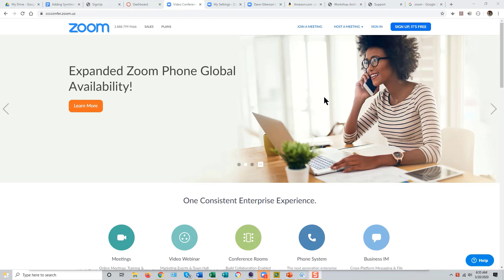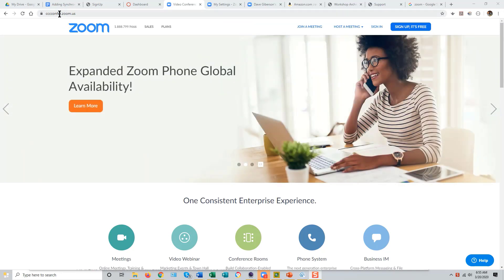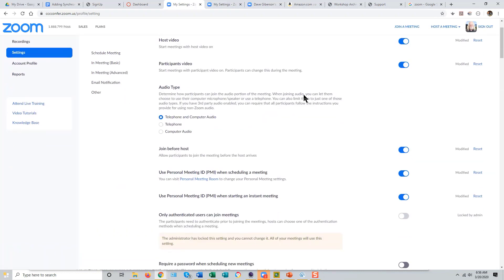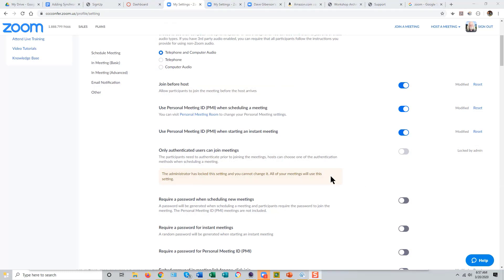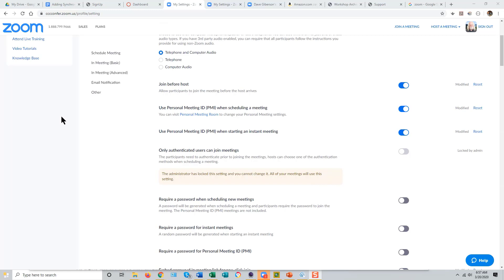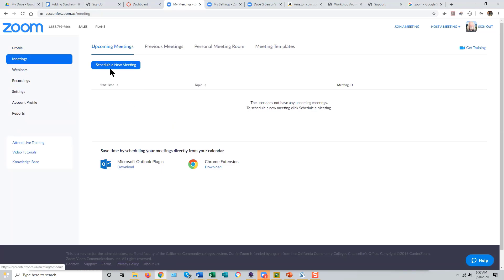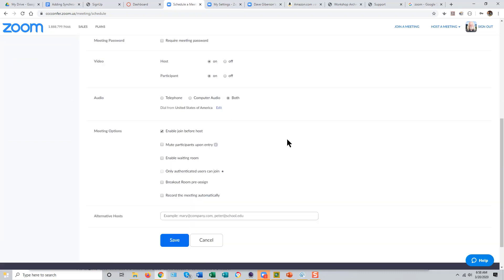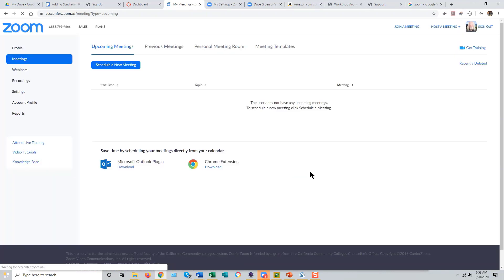Zoom Personal Meeting Room and Join Before Host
Force Zooom to always use your Personal Meeting Room and allow your attendees to join the meeting and communicate even if you (the host) are not there.